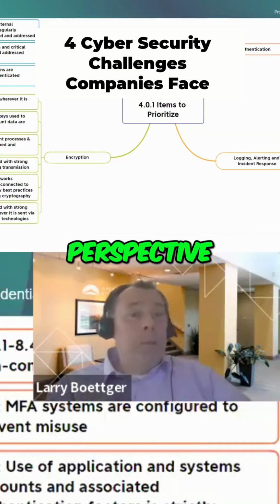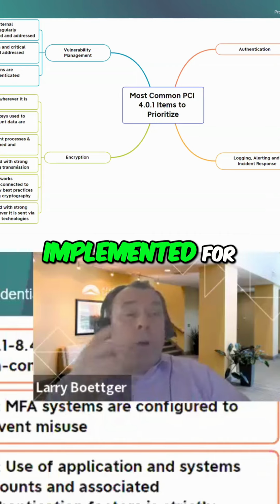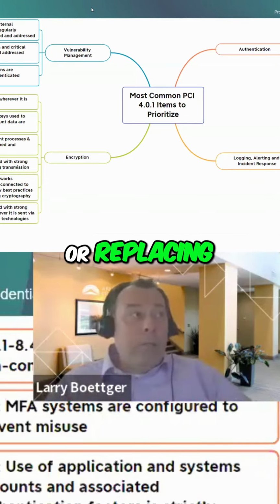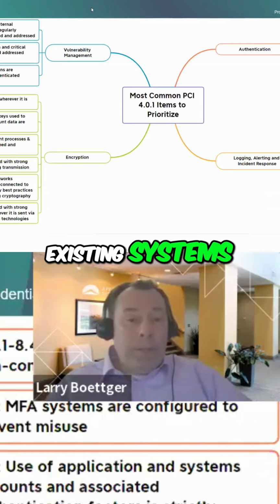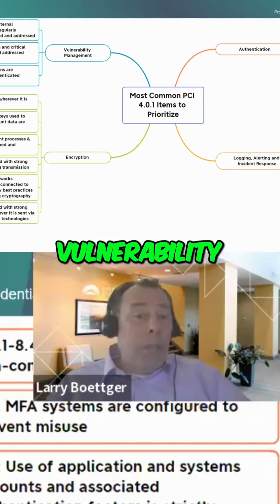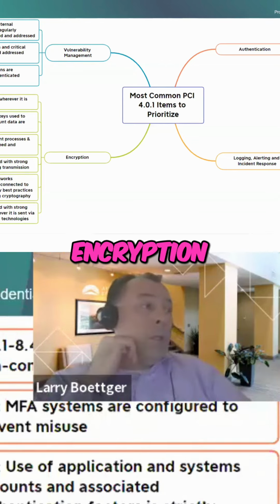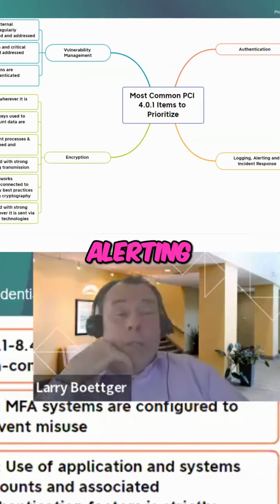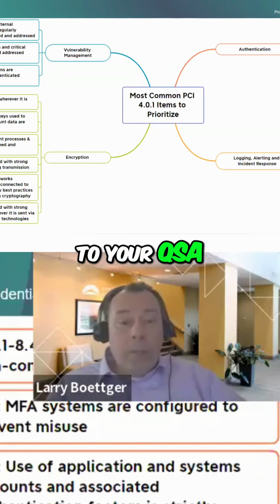Top 4 Technical Security Challenges Revealed!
Assessments reveal 4 key areas challenging clients: authentication (MFA gaps), vulnerability management (authenticated scans), encryption (key management), and logging/alerting/response (SIEM actions). Prioritize these!